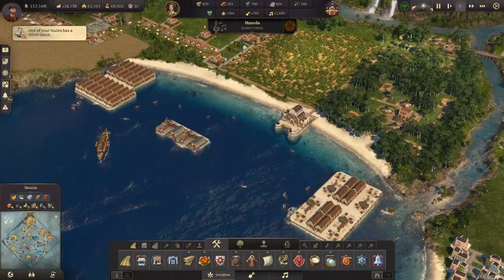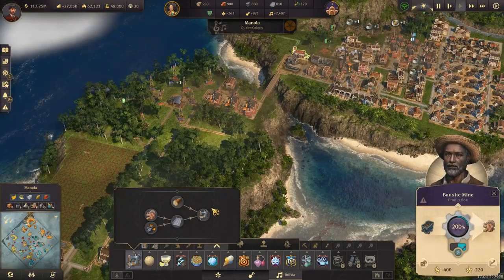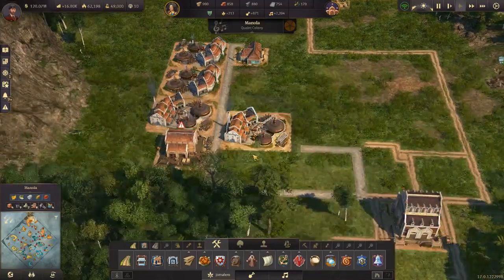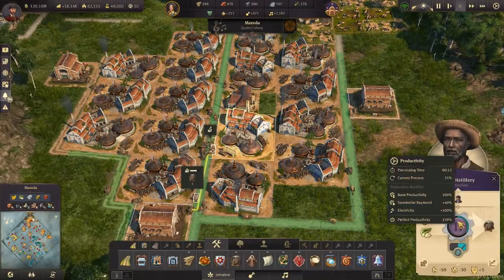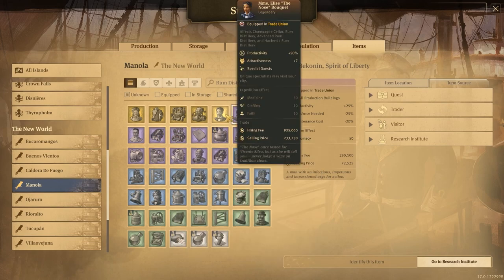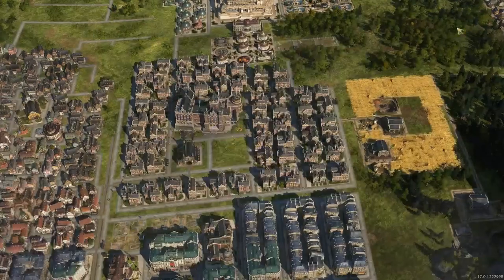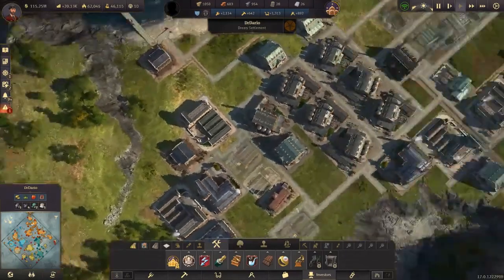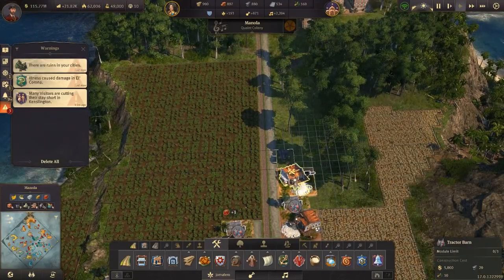Rum Super Factory | S 4 Ep 85 | Anno 1800 - All DLCs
Hey guys, welcome back to another episode. Today we start of by fixing our Bombin productions as well as our sewing machine production on our capital island Manola. Then we start building a much better Rum production as well by adding a trade union and we also go over to Kenslington and we grab ourselves a couple of more people from our scholars. While we were in there we also discovered that we could get rid of our Goulash production, which sounds great. Enjoy!